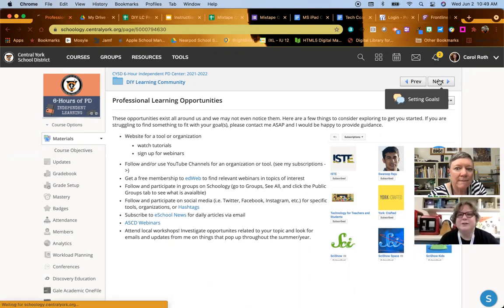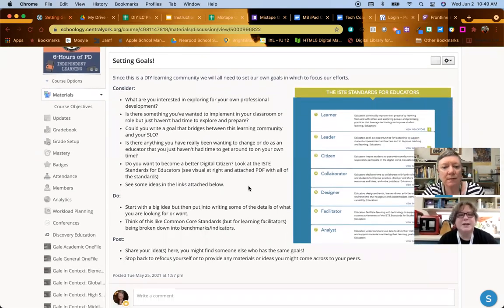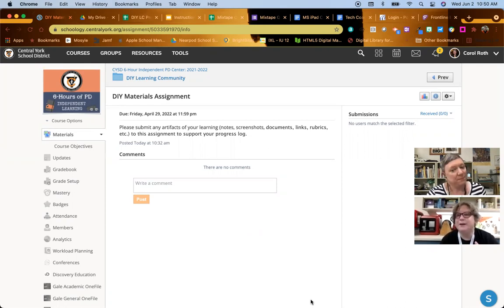DIY LC Intro